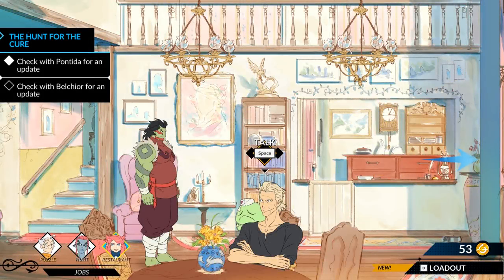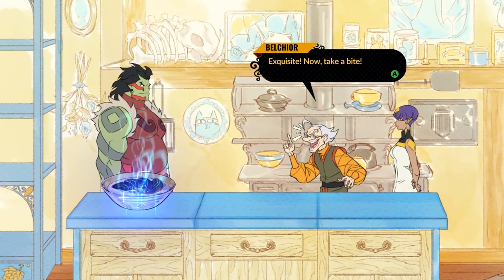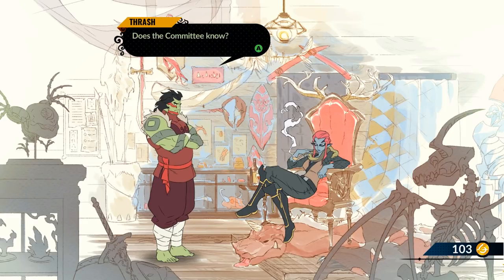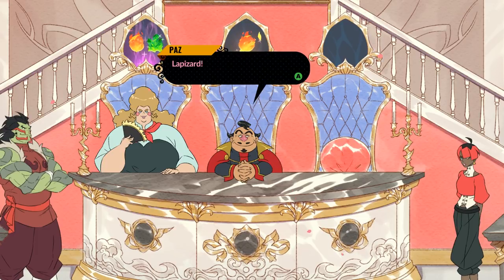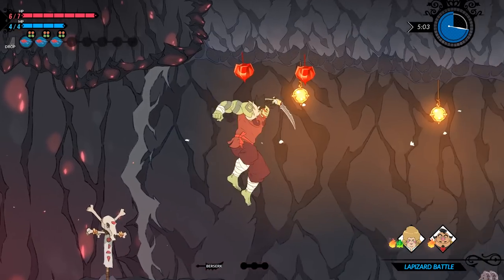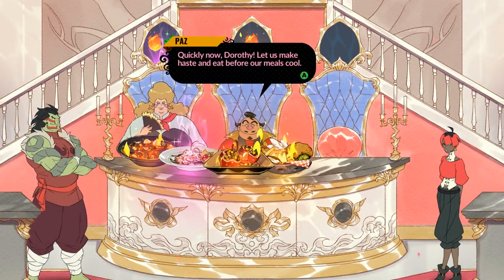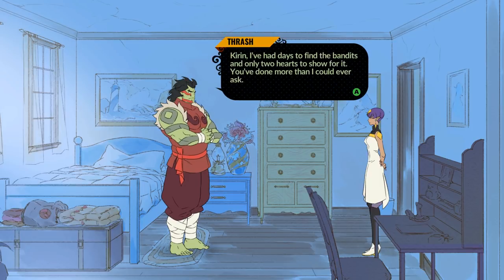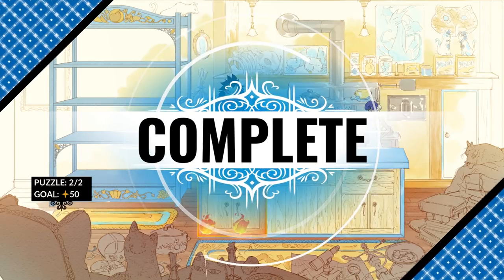Let's Play Battle Chef Brigade - PC Gameplay Part 18 - Delicious, Tasty Fire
In the fantasy realm of Victusia, the members of the elite Battle Chef Brigade are revered for their ability to skillfully take down monsters and transform their kills into delicious cuisine! But getting in isn’t easy; chefs from across Victusia must vie for their spot in a high stakes competition.

Follow two contestants, Mina and Thrash, as their journeys through the tournament unfold. In order to become a Brigadier you’ll need to hunt monsters with combo-based attacks and prepare your freshly caught ingredients in puzzle-based cooking challenges to serve up winning dishes to the judges – all while the round clock ticks down.

Features
Hand drawn characters and monsters.

Two playable chefs, brought to life through unique poses and VO, star in a charming campaign that delves into each character’s personality, combat style, and cuisine.

A chef’s pairing of equal parts old school brawler and combo puzzler, served with a side of light RPG progression.

Deadly monsters that turn into delicious dishes: subdue them in the arena and get cooking in the kitchen!

Daily Cook-Off leaderboards where Battle Chefs show off their culinary creations.

Puzzle Rush and Break the Dishes modes for more exciting leaderboard challenges!

Vive la Brigade!